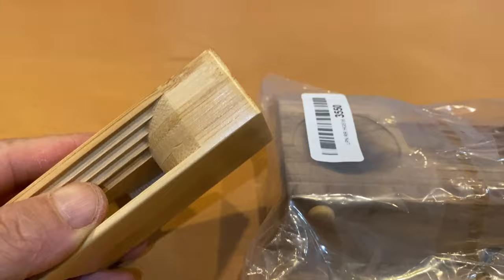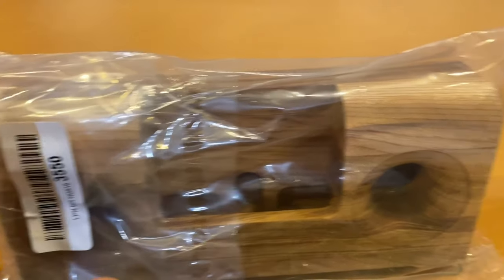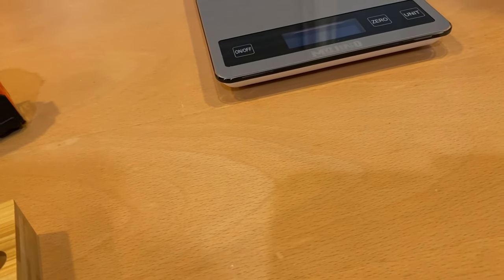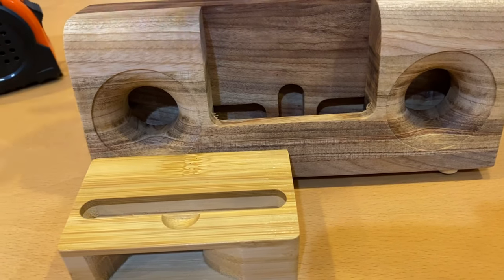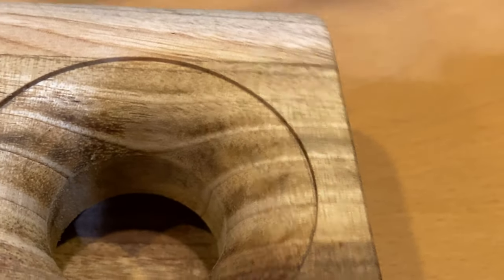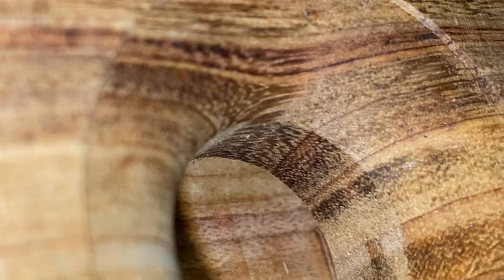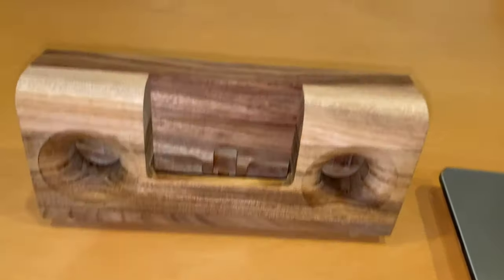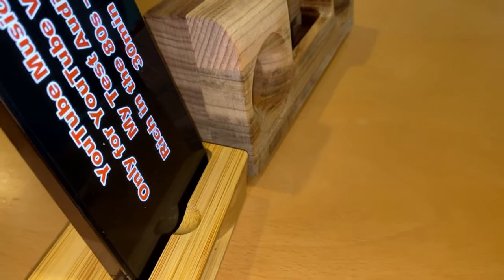Boumbi Fragrant Camphor Laurel Wood Cell Phone Stand Speaker Loud Music Sound Amplifier Classic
Boumbi Fragrant Camphor Laurel Wood Cell Phone Stand with Sound Amplifier Classic V 8.5x4
(01-2024)

Cost: $21.00